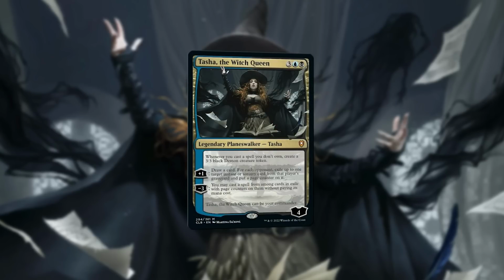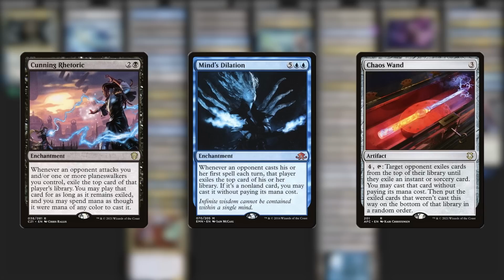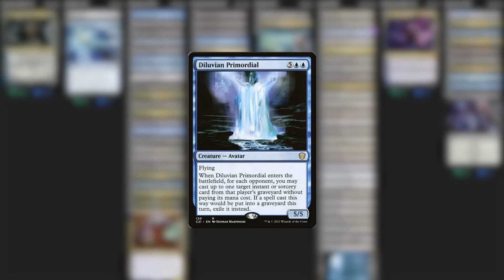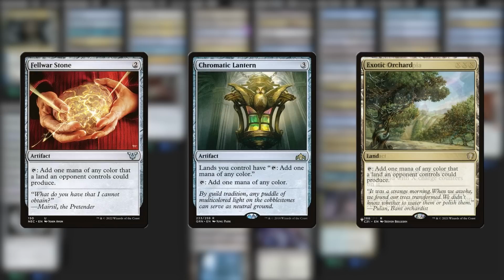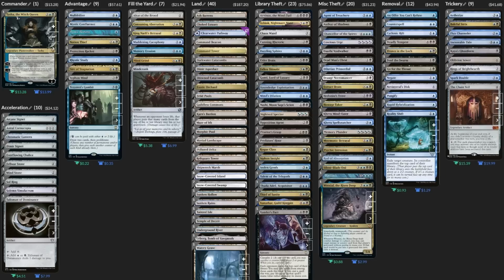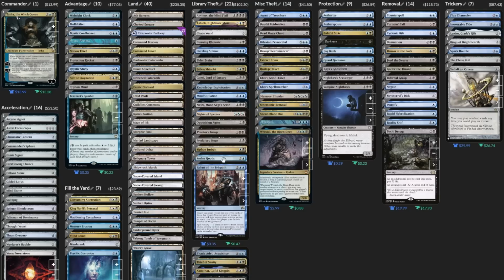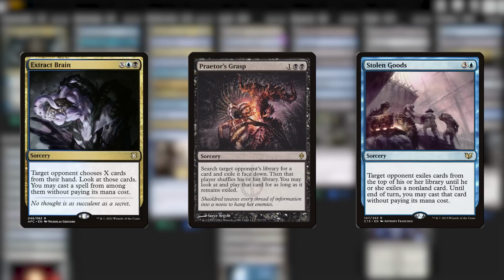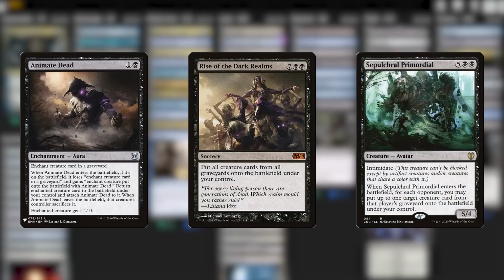My Mom's New Commander: Tasha's Tasha Deck | Magic: the Gathering